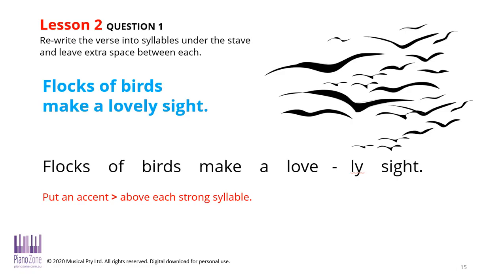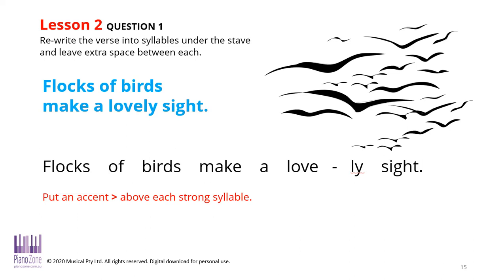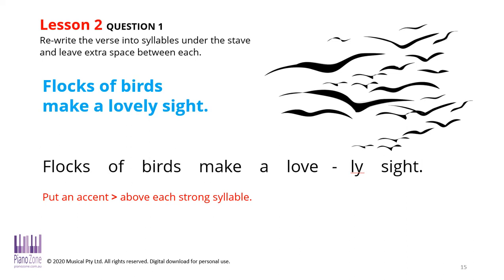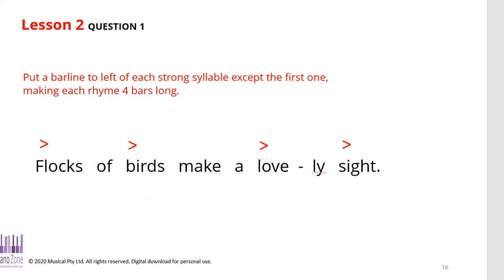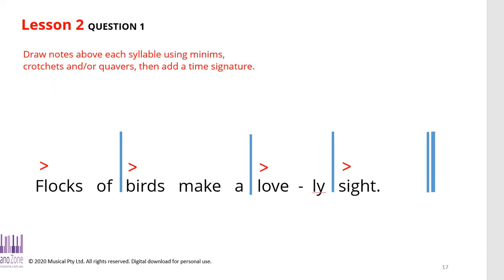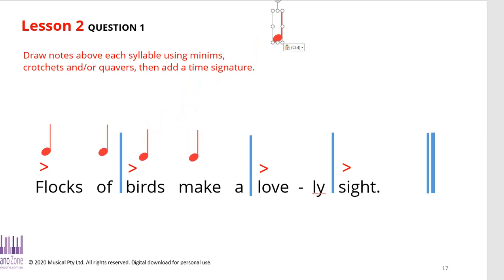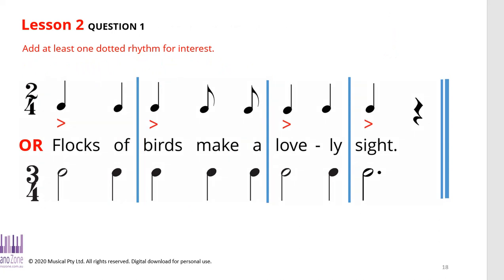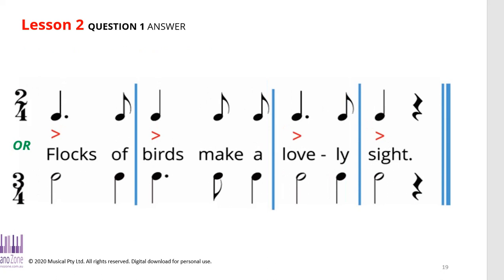Lesson 2 of 8 - Grade 2 Music Theory Untangled: Rhythm Patterns in Words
Worksheets, Concept Sheets and Answer Sheets for these videos can be found in the Grade 2 Music Theory Untangled student pack

The Grade 2 Music Theory Untangled Student Packs include everything a student will need to prepare for their Theory examination. Each grade's pack includes lesson worksheets, answer sheets, and concept sheets. The concept sheets include all definitions and the worksheets are arranged into lessons with questions for each concept.

Student worksheets are in pdf format and can be printed or marked up while on a digital device. The answers sheets provide the solutions for the worksheets.